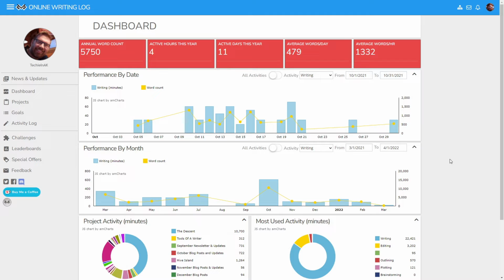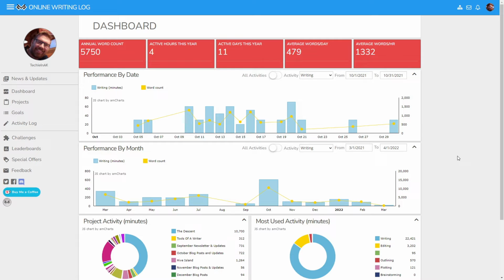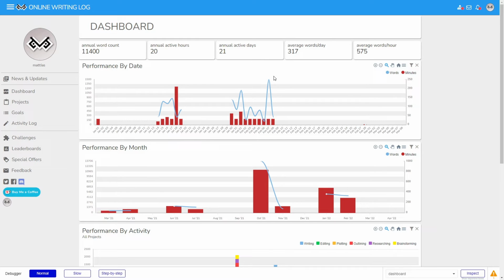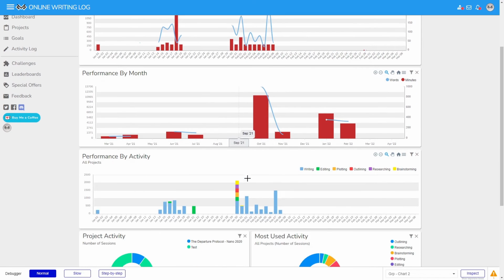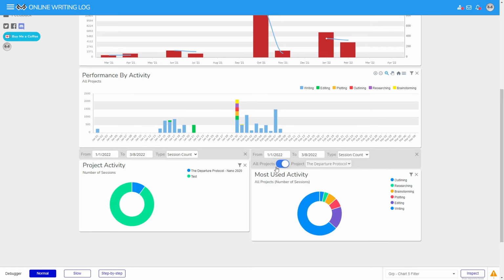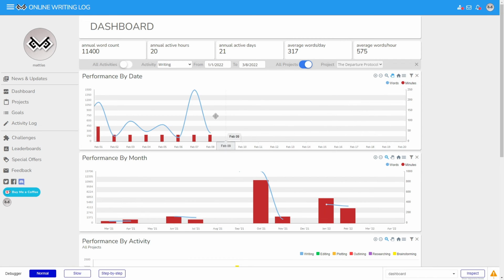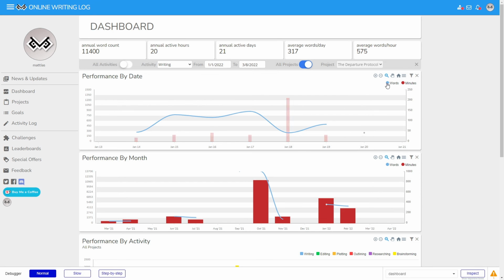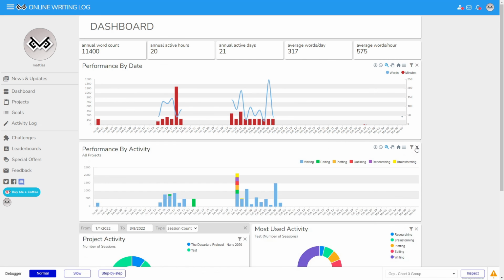New Charts and Dashboards for the Online Writing Log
With the latest update, the Dashboard page has been updated with a new look, new charts and more options to make the charts more useful